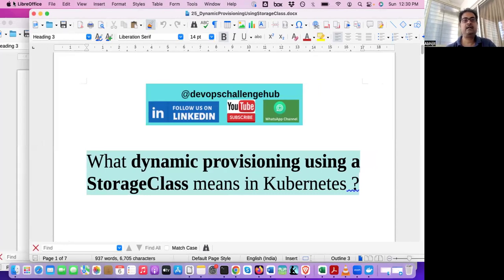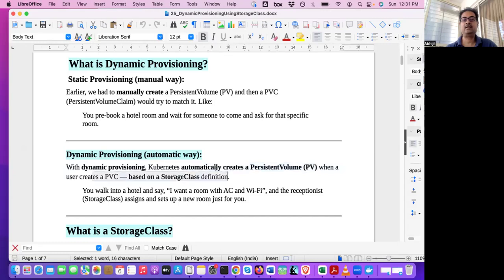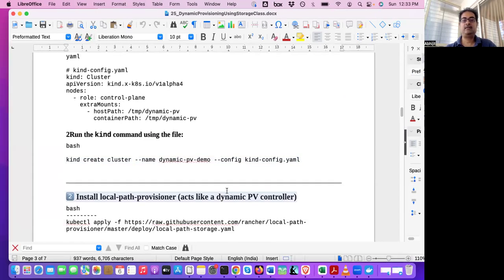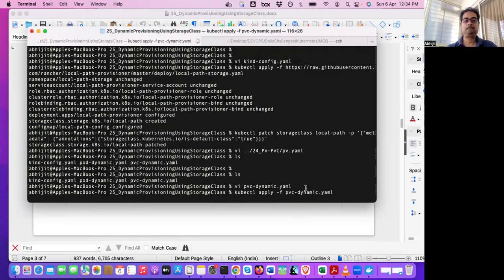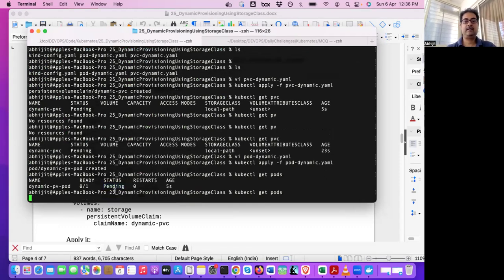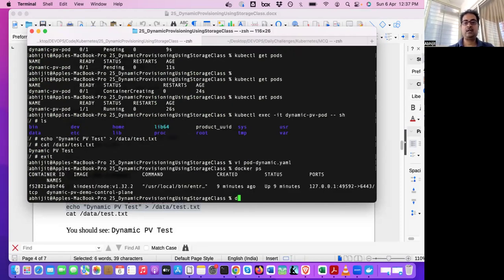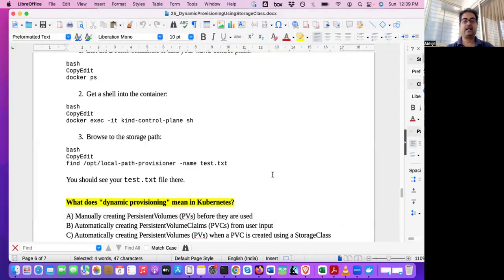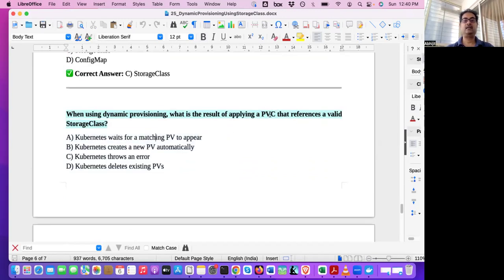Devops Interview: Kubernetes 𝐒𝐞𝐫𝐢𝐞𝐬:25 What dynamic provisioning using a StorageClass means ?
Devops Interview: Kubernetes 𝐒𝐞𝐫𝐢𝐞𝐬:25 What dynamic provisioning using a StorageClass means ?kubernetesforbeginners